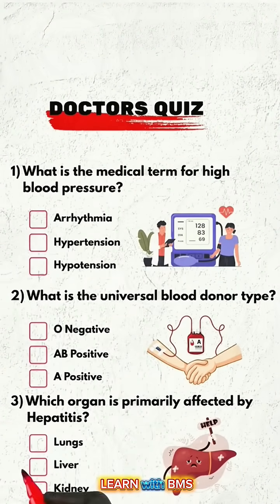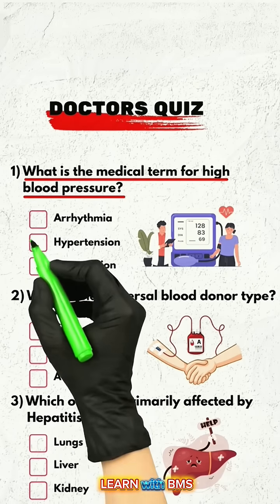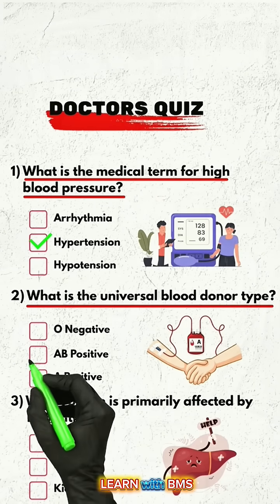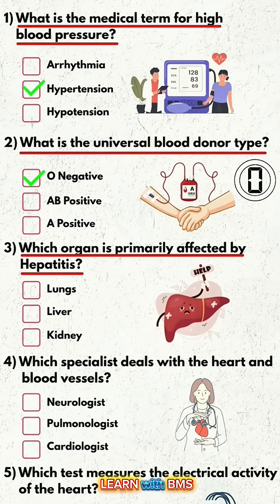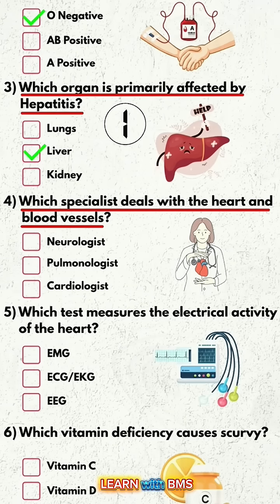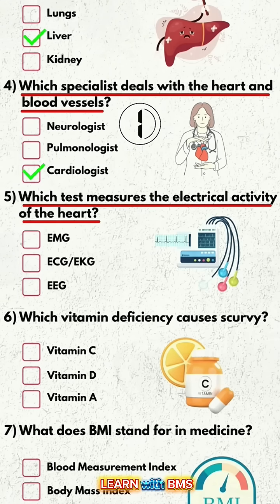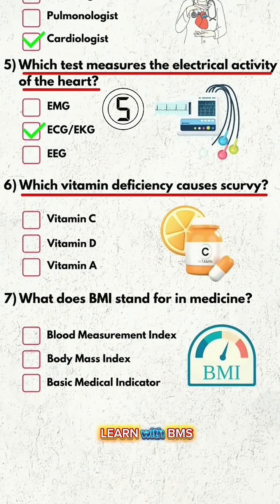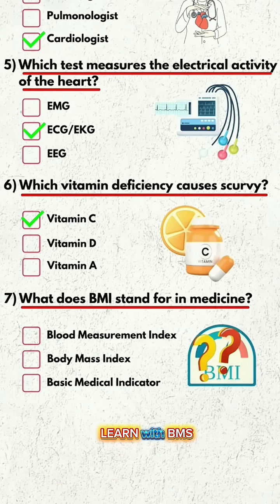Ultimate Medical Quiz 💊💥 Can You Score 7/7? Let’s See! 👀🔥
Challenge yourself with this fast Medical Quiz! 🩺
From blood pressure and vitamins to heart specialists and lab tests — let’s see how many you can answer! 🧠🦥💨

✔ Perfect for students, nurses, medical aspirants & anyone who loves learning.🥼💊

Questions On This Video:
💥🧪What is the medical term for high blood pressure?
💥🧪What is the universal blood Donner type?
💥🧪Which organ is primarily affected by hepatitis?
💥🧪Which specialist deals with the heart and blood vessels?
💥🧪Which test measures the electrical activity of the heart?
💥🧪Which vitamin deficiency causes scurvy?
💥🧪What does BMI stand for jn medicine?